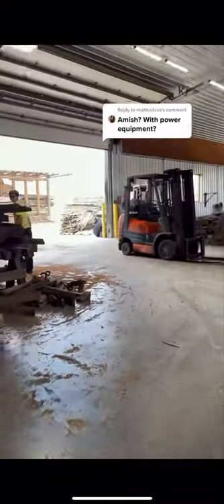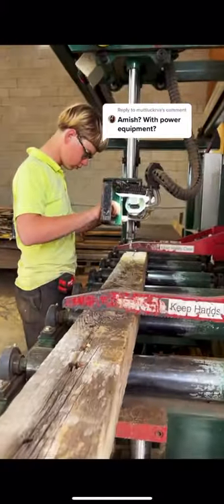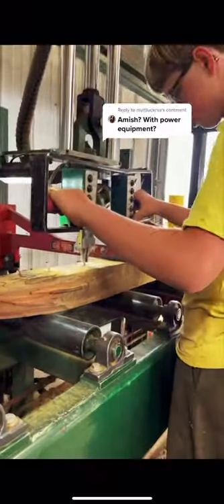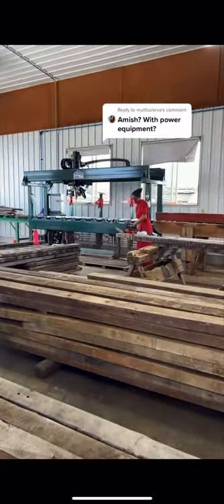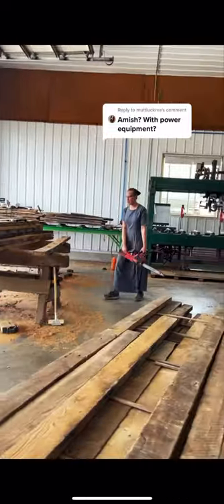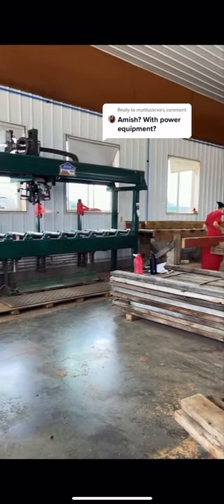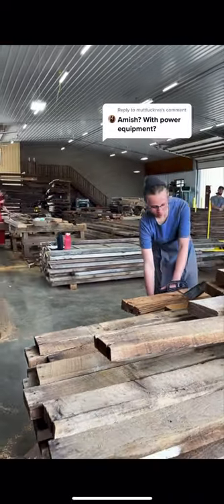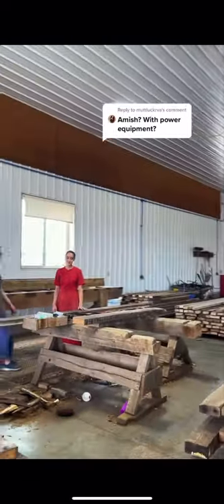TOUR: Amish LUMBER YARD for BARNWOOD| PART 2 : Anniversary Adventure into Ohio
Watch as they work.

We went to Amish country in Sugarcreek, Ohio for our anniversary. After asking around we found out there was an Amish lumberyard about 20 miles into the countryside.
So we took an adventure,  lost cell service, and found what seemed like our own personal Heaven!